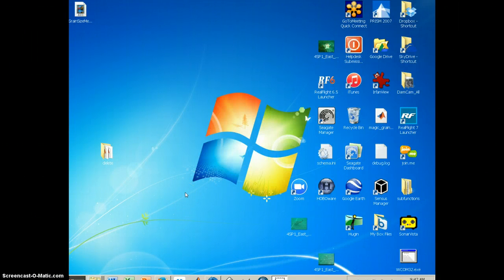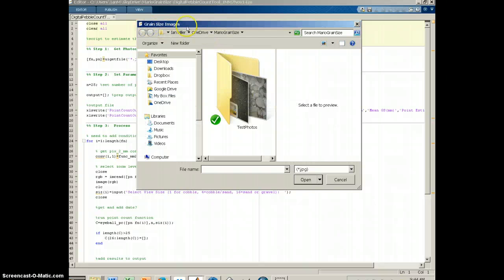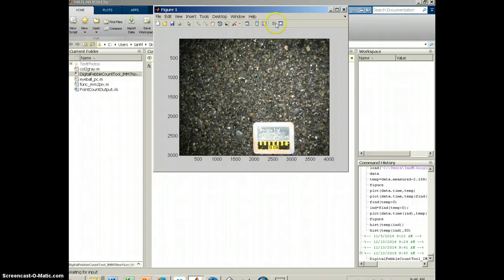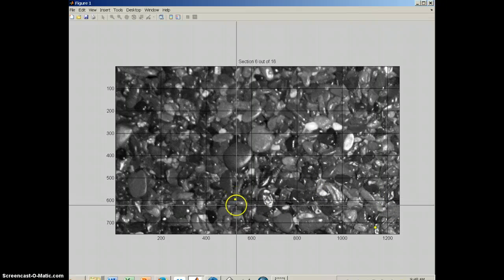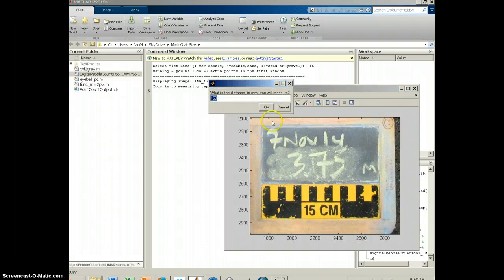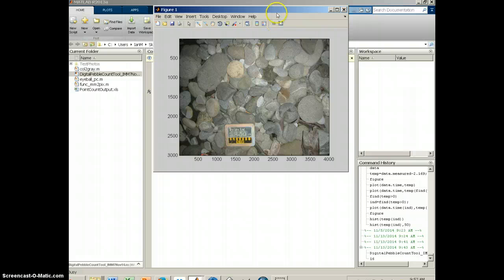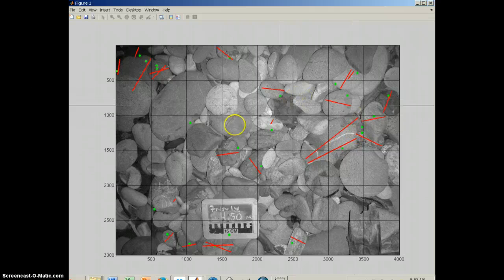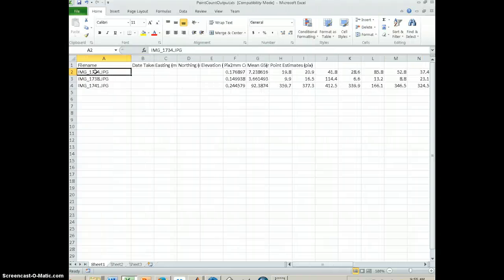Using the Digital Grain Size Measurement Tool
A tutorial on using the matlab based digital grain size measurement tool